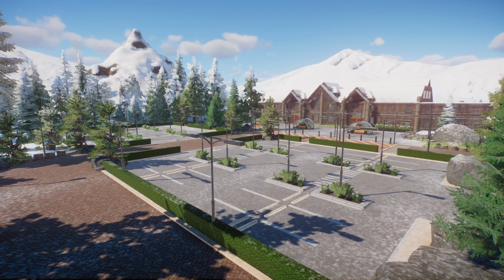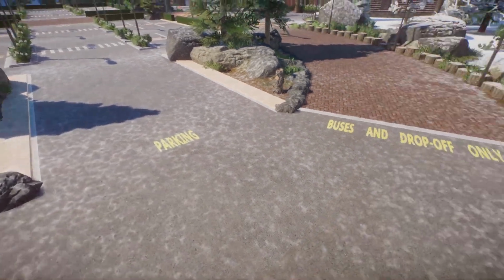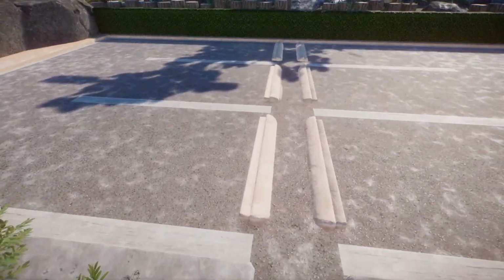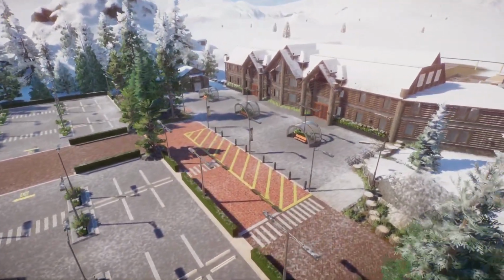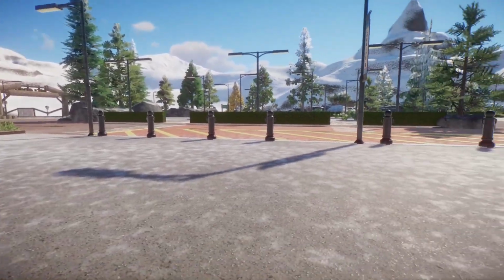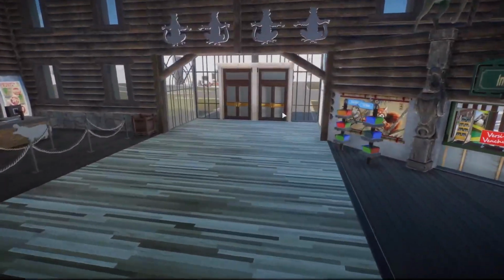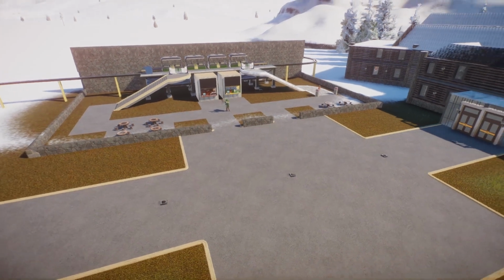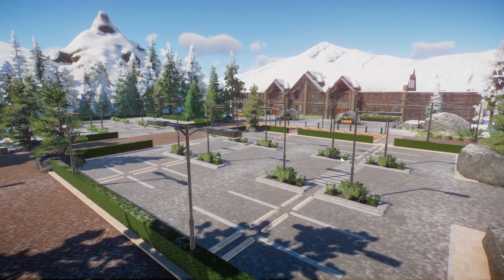Planet Zoo - Highly Detailed Arctic Zoo |02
Welcome to Aurora Zoo our highly detailed arctic themed zoo where we are only using animals that like warm temperatures! A challenge that is unique to this channel!

Meaningful Management

Limitless Creativity